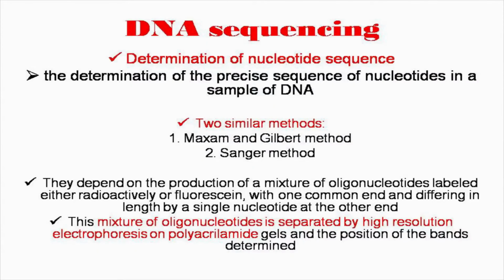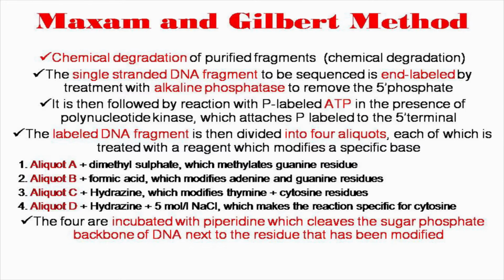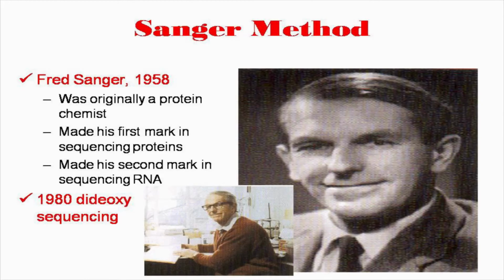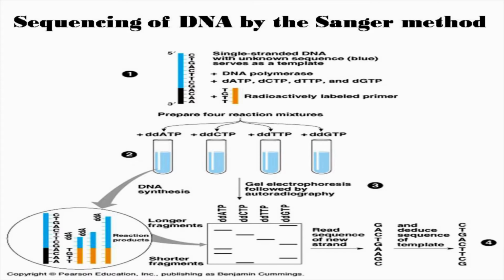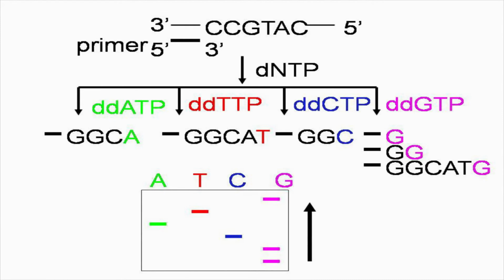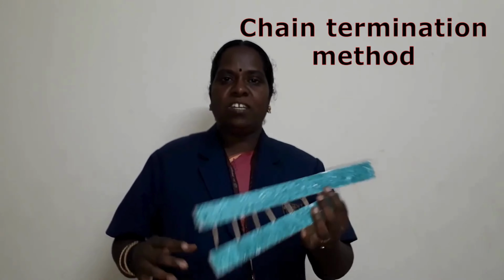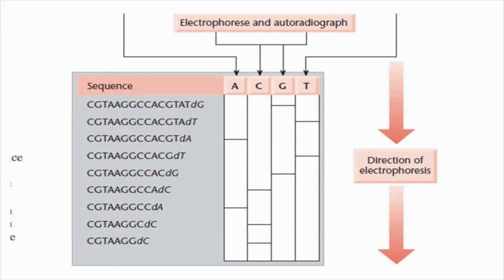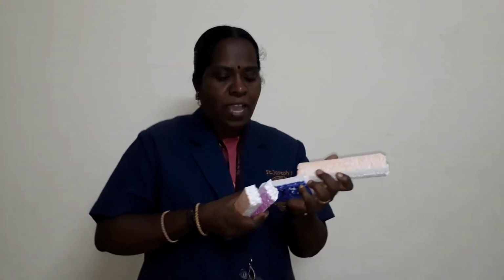GENETIC ENGINEERING - DNA SEQUENCING TECHNIQUE